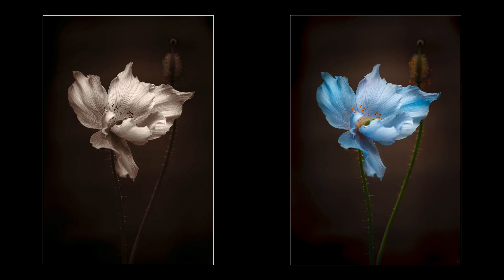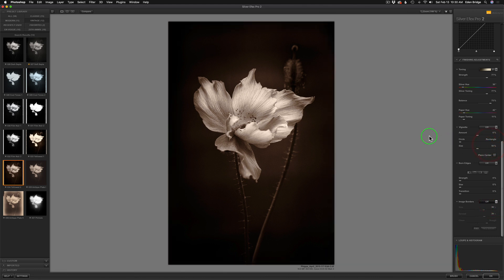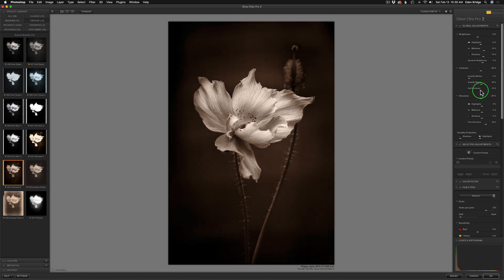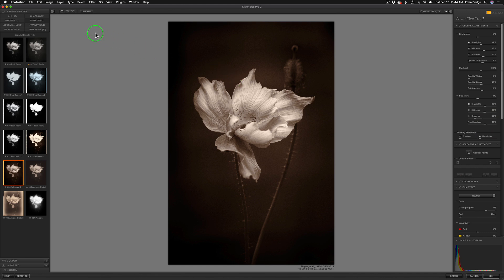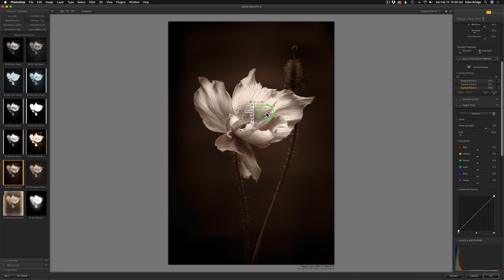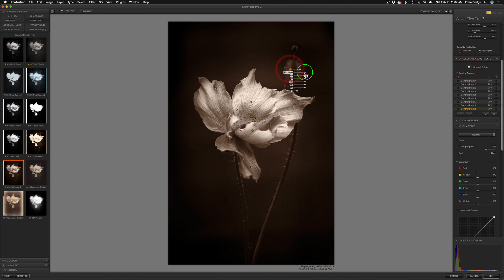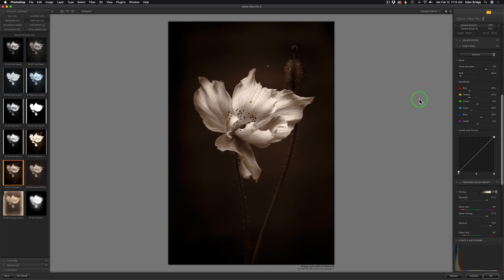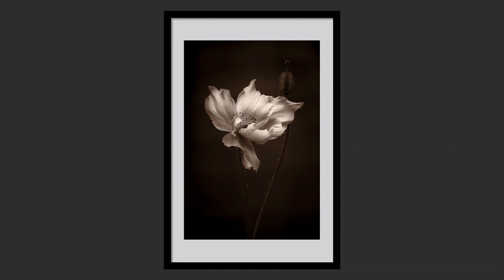SILVER EFEX PRO 2 (Unleash the Power) Full Edit Tutorial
Unleash the power of Silver Efex Pro 2. This is a full edit black and white conversion tutorial relying heavily upon Control Points found only in the NIK Collection and DXO PhotoLab. Discover the beauty of black and white digital photography...